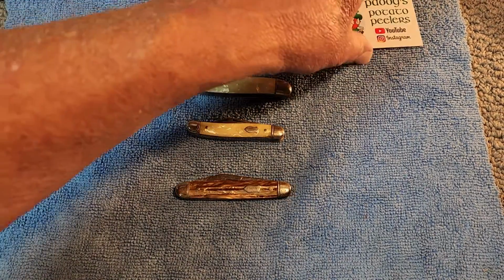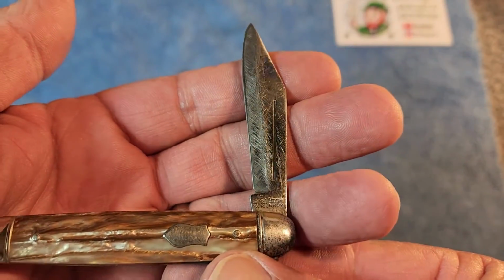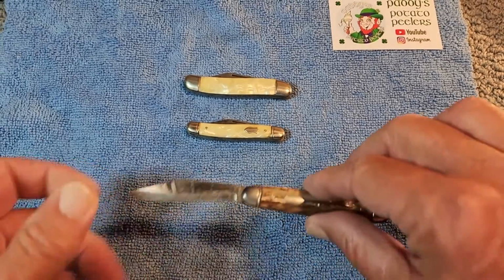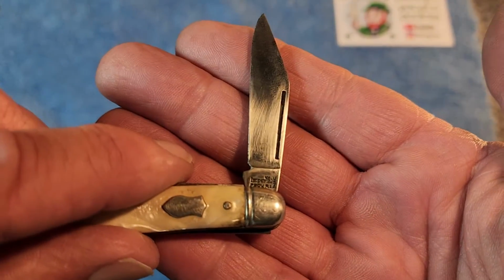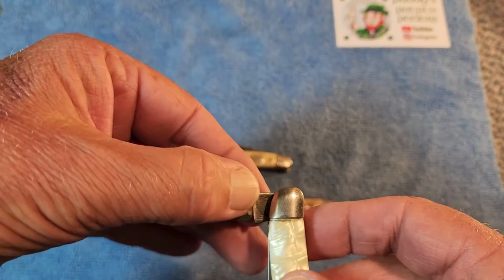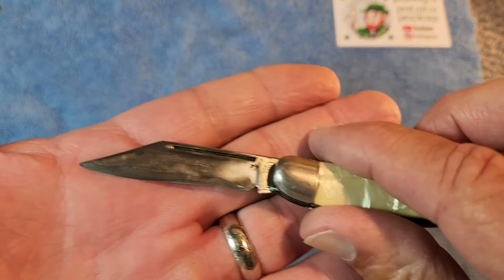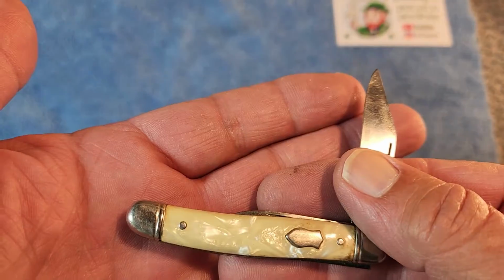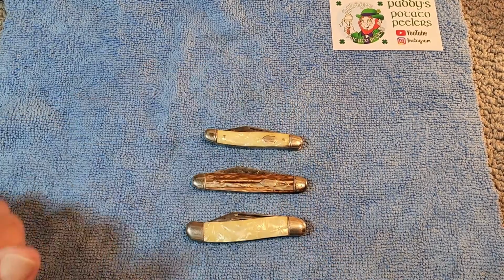Three For Thursday: A Trio of Imperial Jack Knives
A look at some very traditional Imperial Jack Knives.  *PLUS* Some cool footage of a Cropduster plane in action!